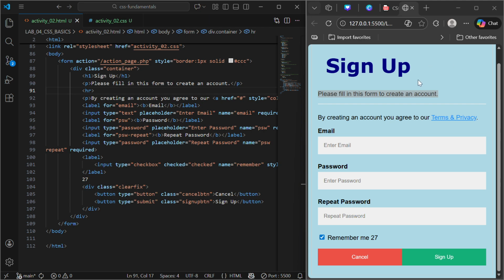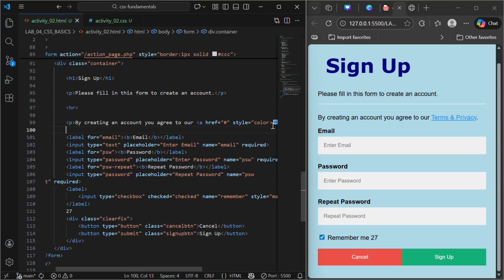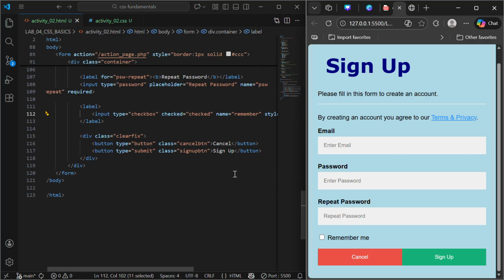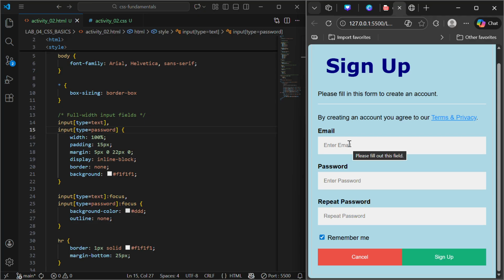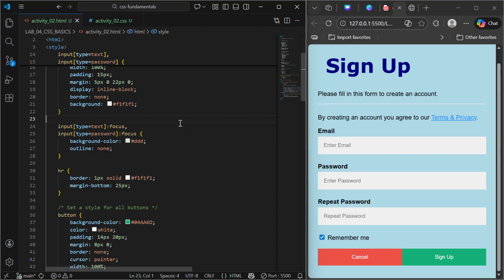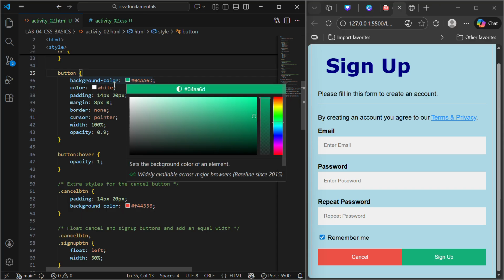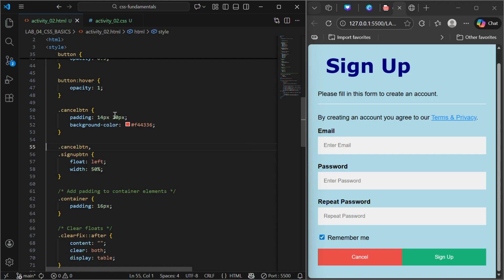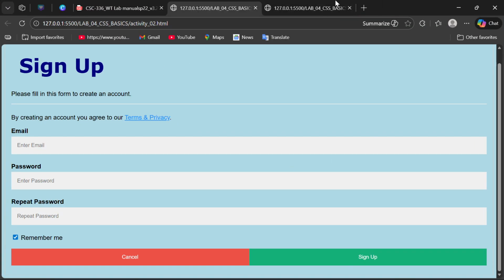Signup Form Using HTML & CSS | Registration Form | Step-by-Step Beginner Tutorial (2026)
Want to create a signup form using HTML and CSS? 📝
In this step-by-step tutorial, I’ll show you how to design and build a clean signup form from scratch using only HTML and CSS.

👉 In this video, you’ll learn:
How to create a signup form structure using HTML
How to style the form using CSS step by step
How to use input fields, labels, buttons, and placeholders
Best practices for beginner-friendly form design

💻 Perfect for HTML & CSS beginners, students, and frontend learners in 2026.
No JavaScript required — pure HTML and CSS.